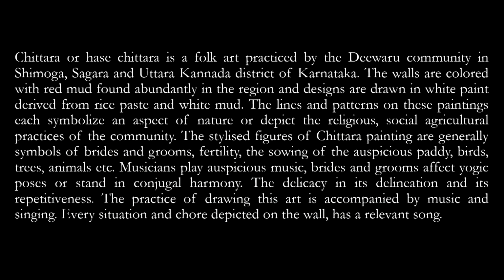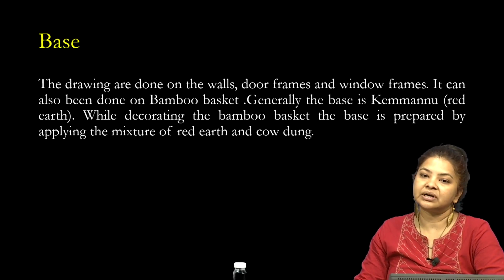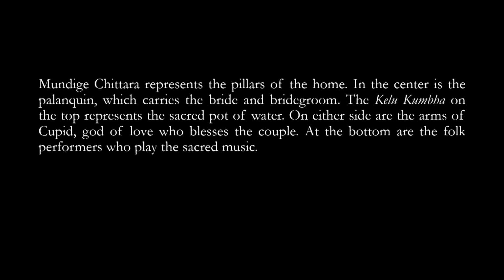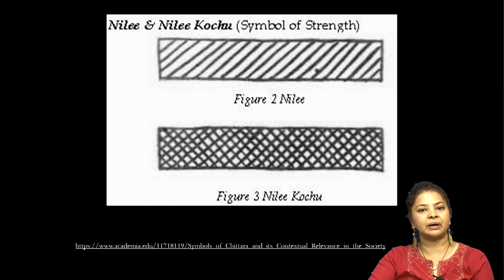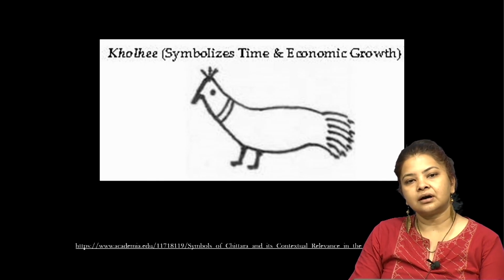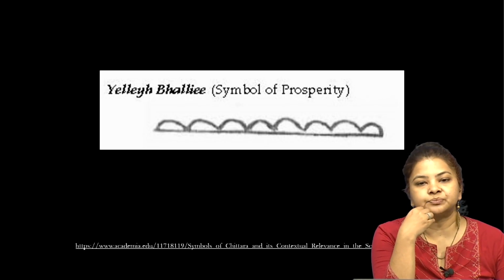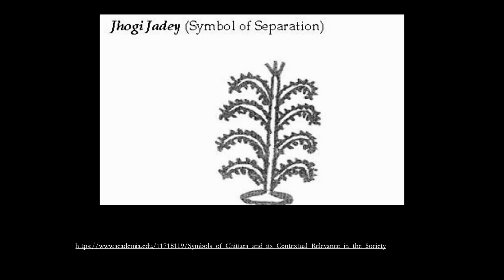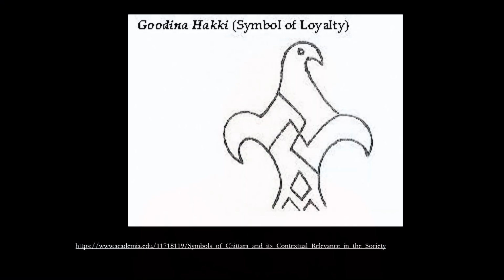Chittara: Understanding the Technique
Subject : HSS
Course Name : Artistic Exploration in Scientific Research and Technology